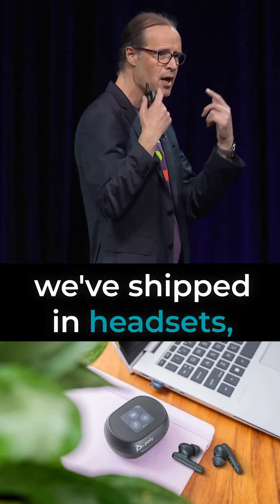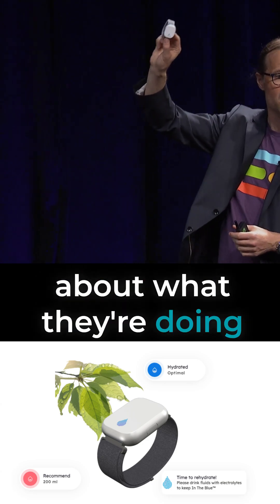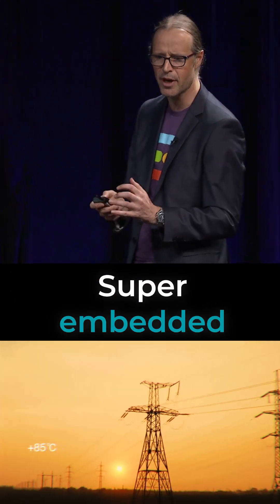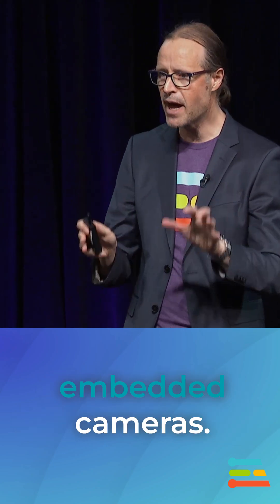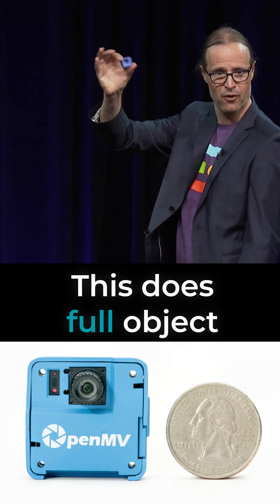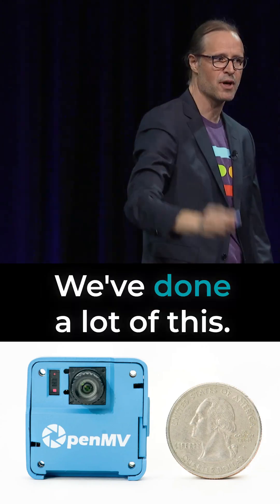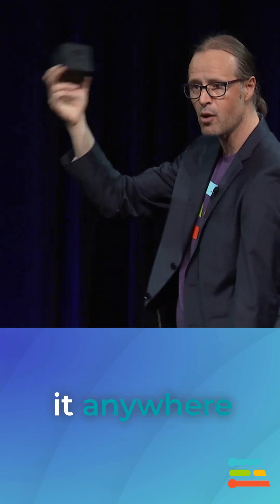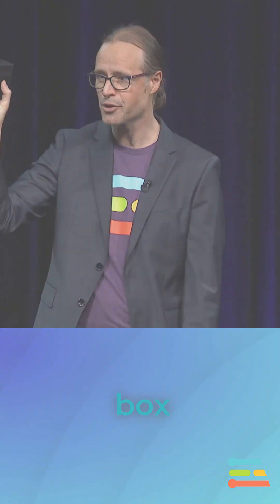Imagine 2025: Tiny Edge AI in the Real World with Zach Shelby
At edgeimpulse Imagine 2025, co-founder Zach Shelby talks about real-world products that leverage onboard processing for edge AI.